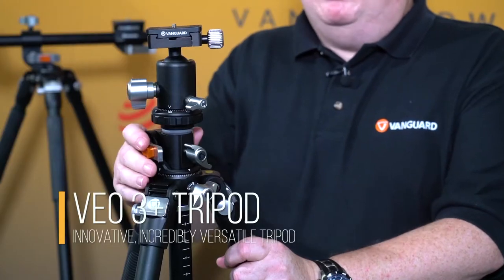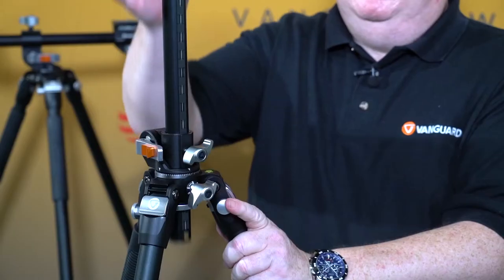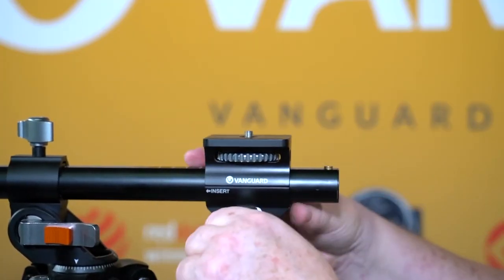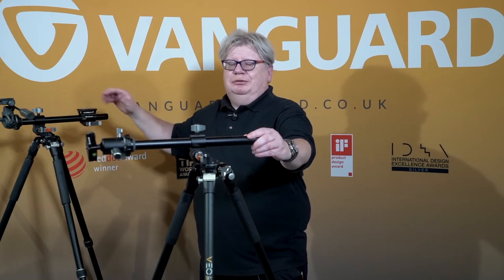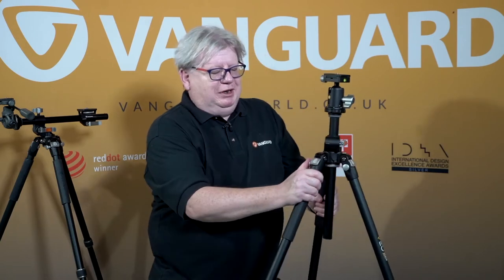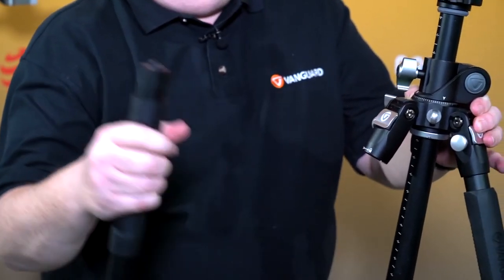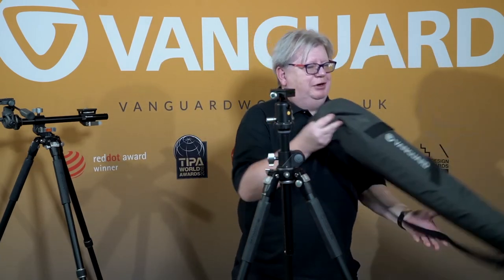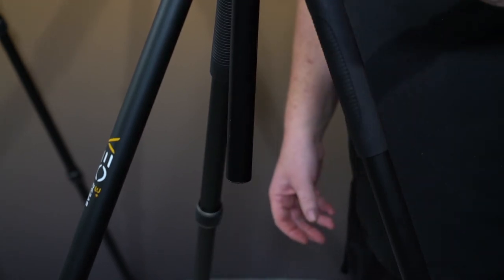DemoVideo - VEO 3+ Ultra-Versatile Full Sized Tripods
For the Virtual Photography Show 2020, we created a series of demo videos as we couldn't present the products face-to-face due to Covid-19. Here is the video by Neil explaining the ultra-versatile VEO 3+ Tripods Collection. See the Multi-Angle Central Column (MACC) that moves almost 360° in any direction and converts to a Multi-Mount, and all the other key features and MakeUpYourMind

Please note, we're not professional TV presenters and most of the videos in the DemoVideo series are filmed in one shoot, with two cameras. So please bear that in mind if you come across the odd stumble.

Models:
VEO 3+ 236AB - Aluminium with Ball Head
VEO 3+ 236AP - Aluminium with Innovative VEo 2 PH-38 3-way Pan Head
VEO 3+ 236CB - Carbon with Ball Head
VEO 3+ 236CP - Carbon with Innovative VEO 2 PH-38 3-way Pan Head